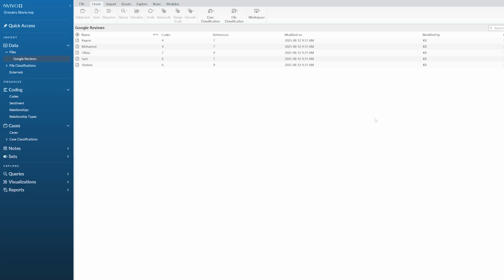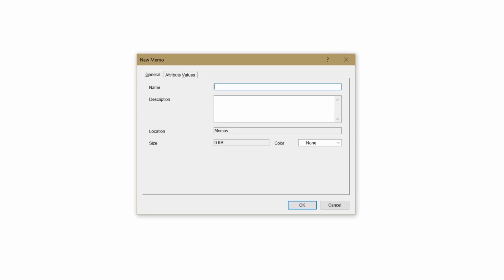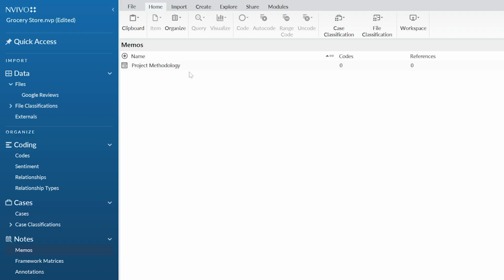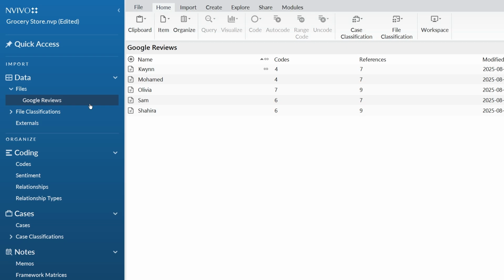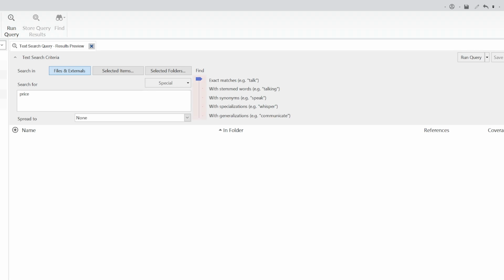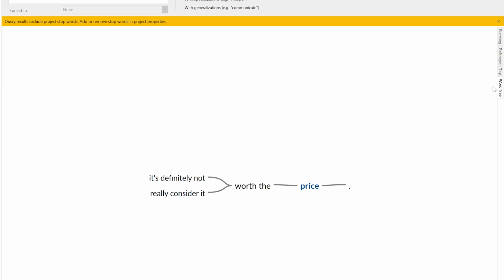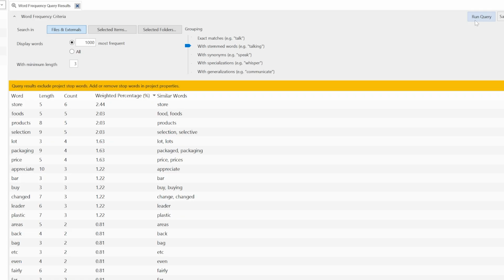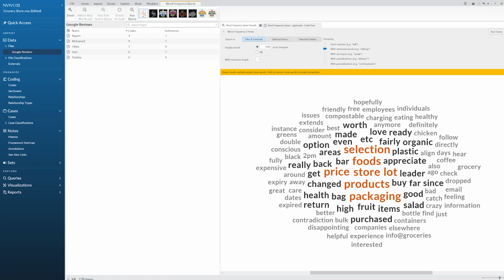NVivo Tutorial Series: Video 4 (Notes & Queries)